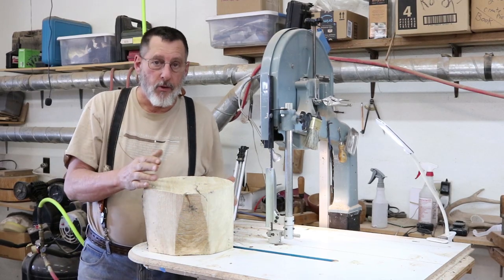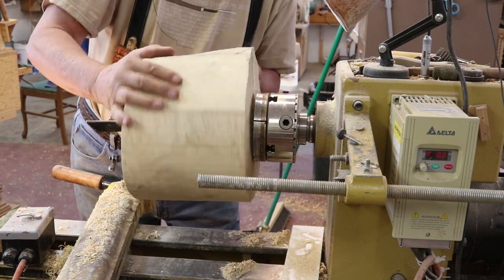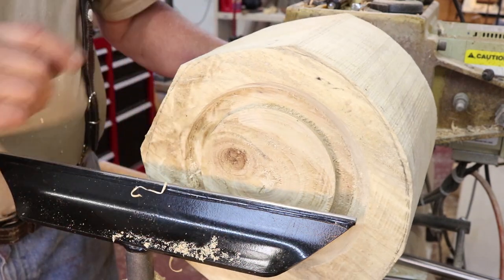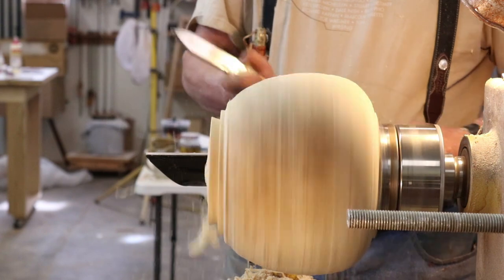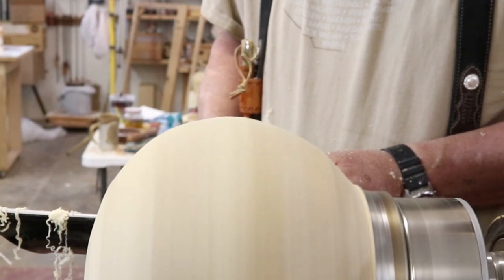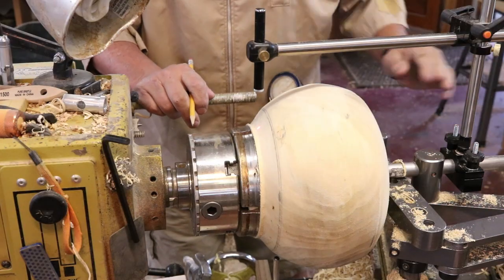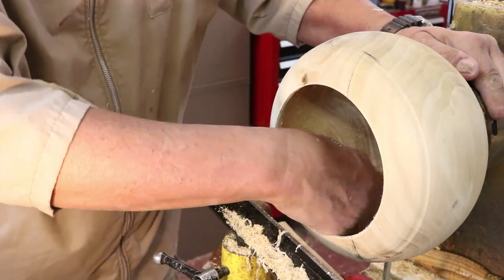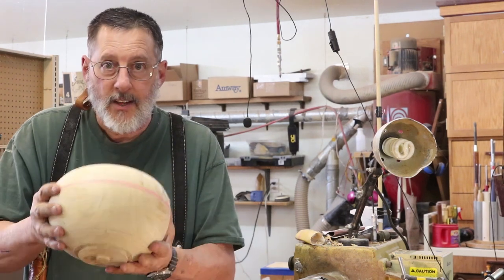Large Beads of Courage Container: the Base- Sam Angelo wyomingwoodturner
Sam begins a two part project by turning the base for a large Beads of Courage container. It may be fun to watch some "missteps" along the way. In the next video he will show how he turns the lid. That video will be out soon. If you are interested in contributing to this great program there is a link to their website below.